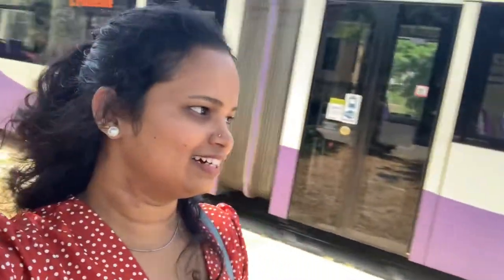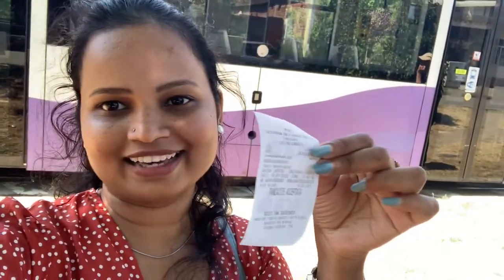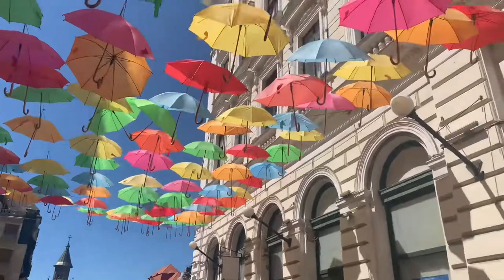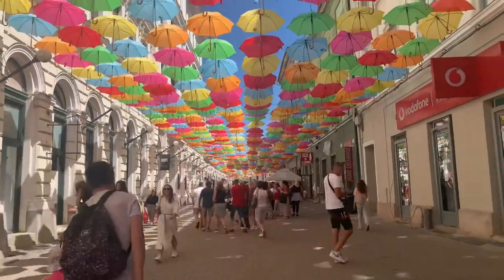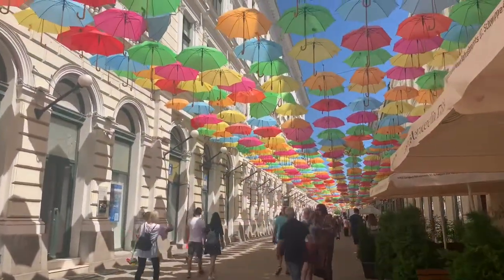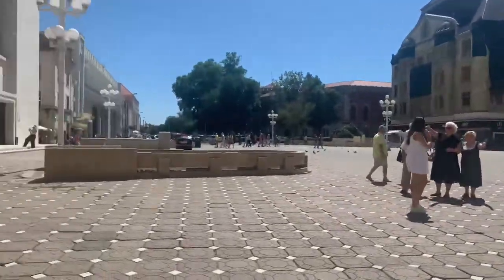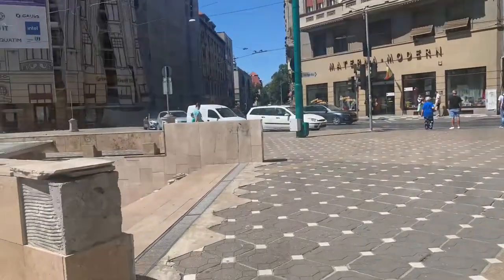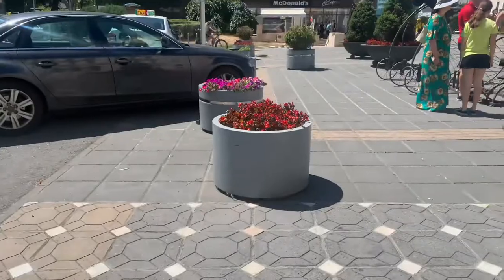Timisoara/Romania-Liberty square /Umbrella street